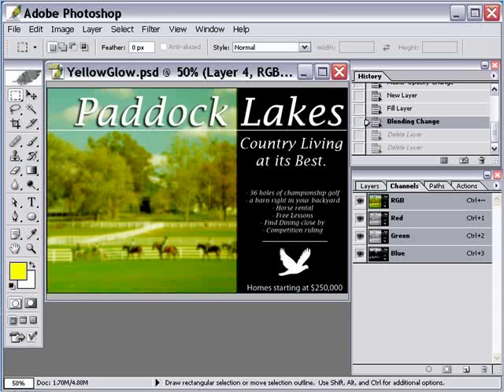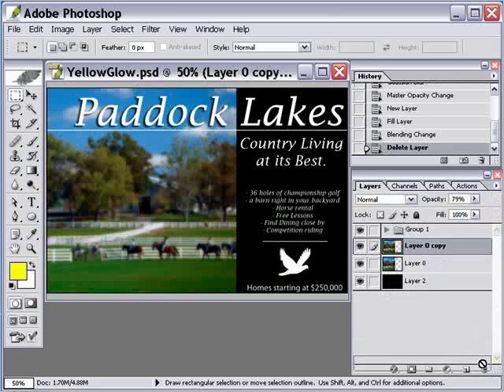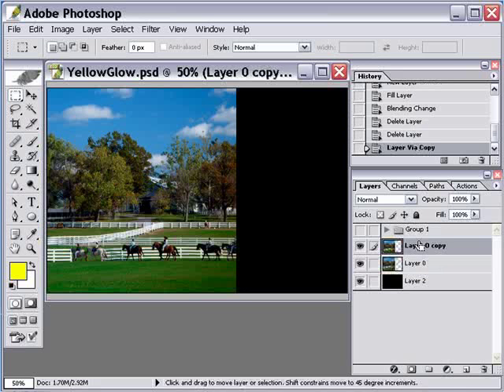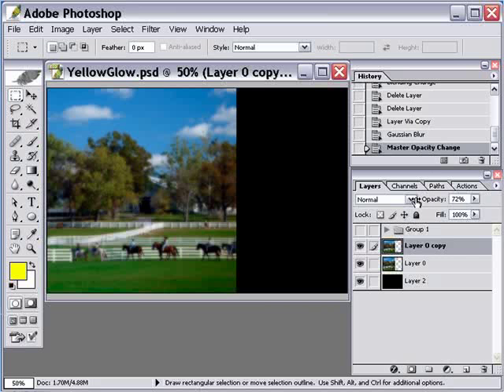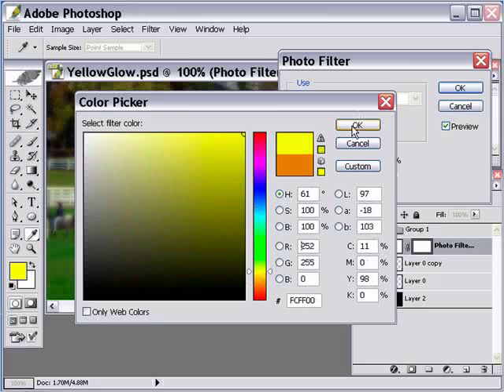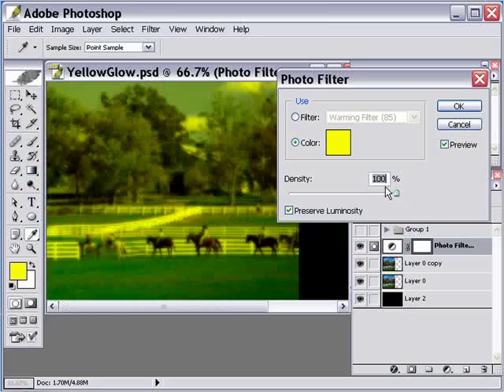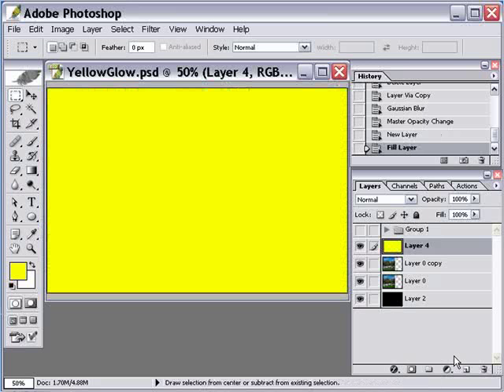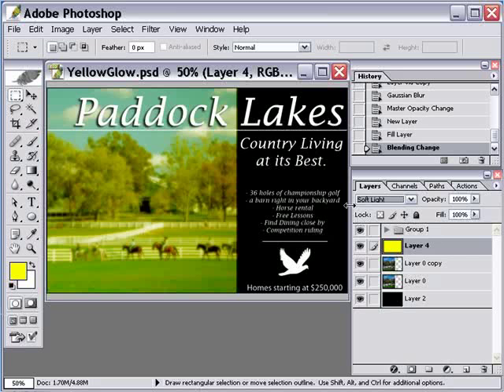Photo Filter with a Twist - Photoshop Tutor